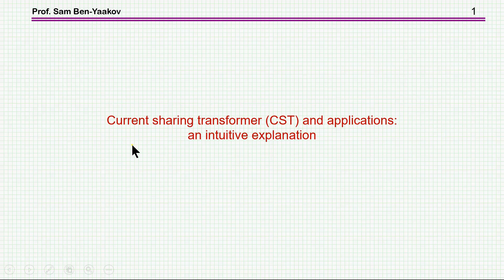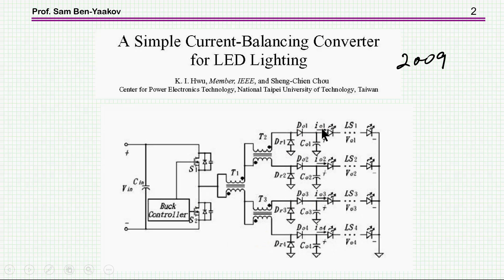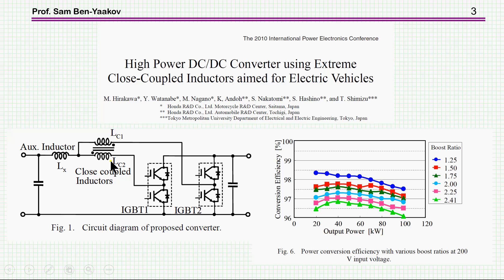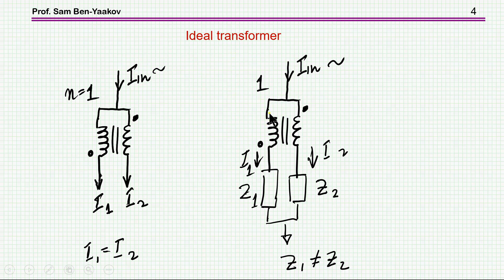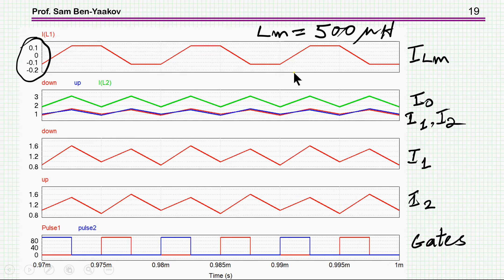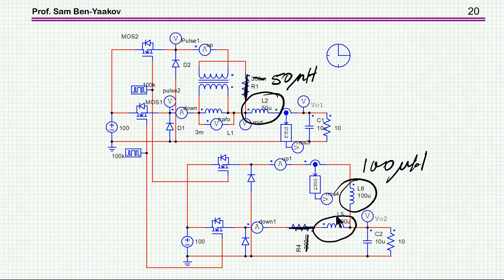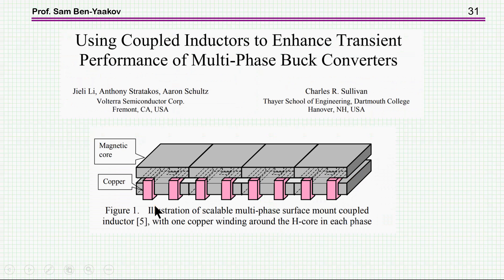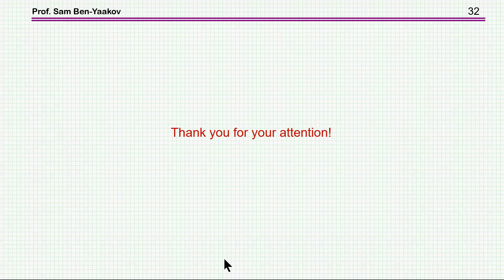Current sharing transformer (CST) and applications: an intuitive explanation